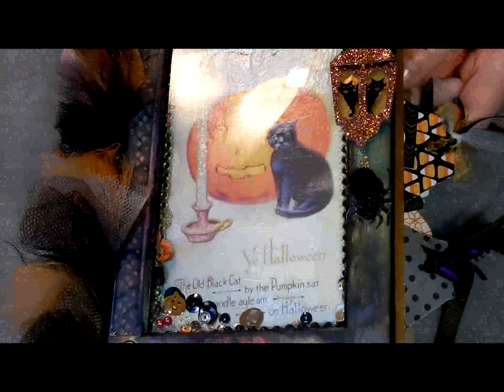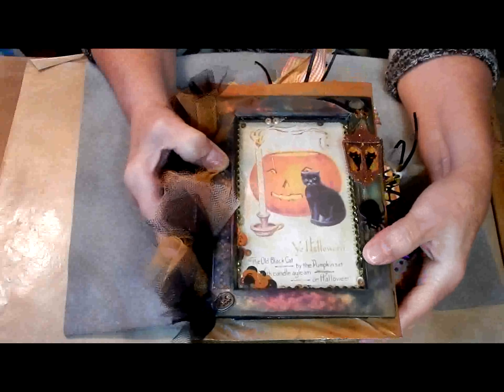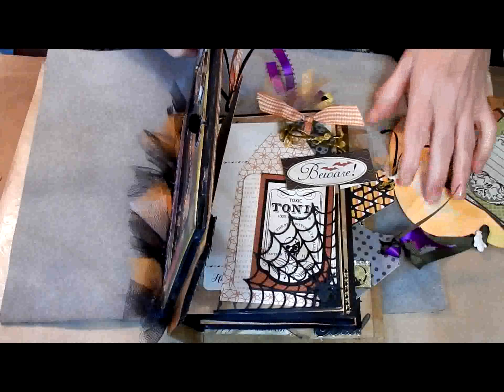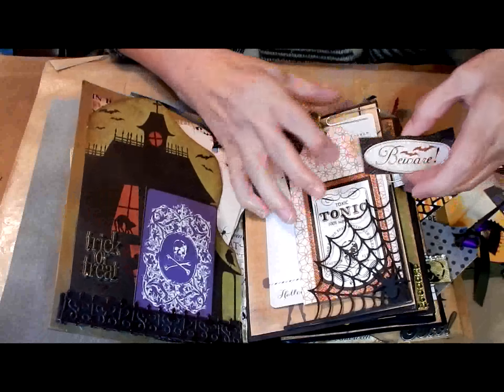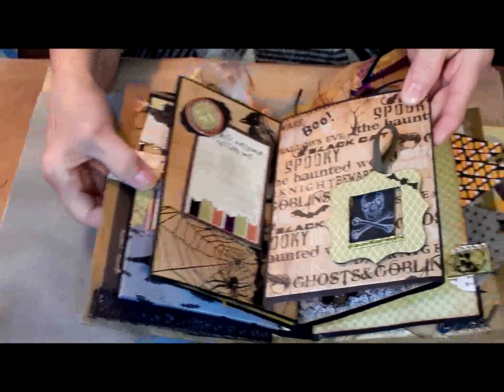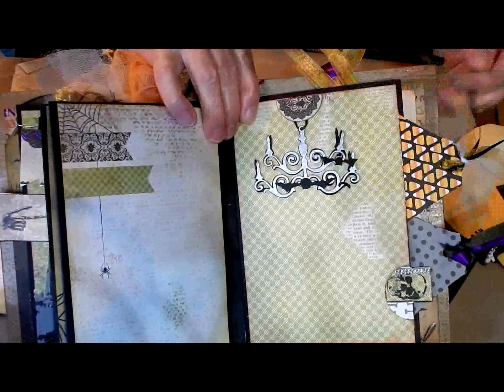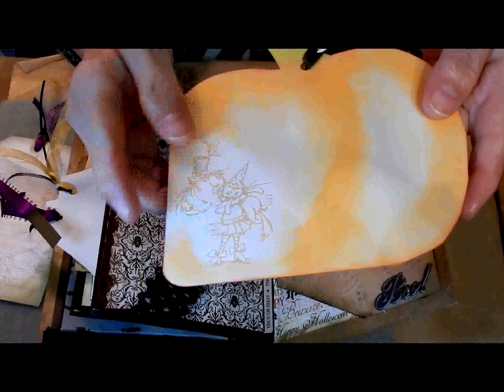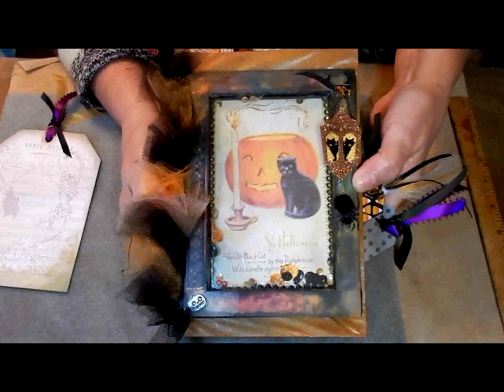Halloween Journal 2017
This is a flip through of a journal I just finished for some of my Halloween photos and journaling.  I had a great time making it - hope you enjoy seeing it.